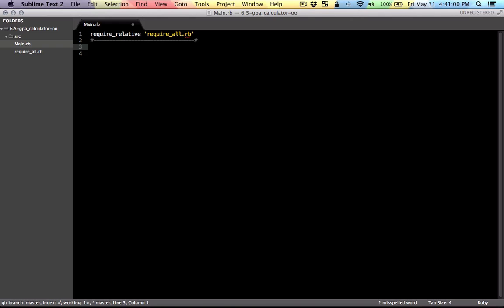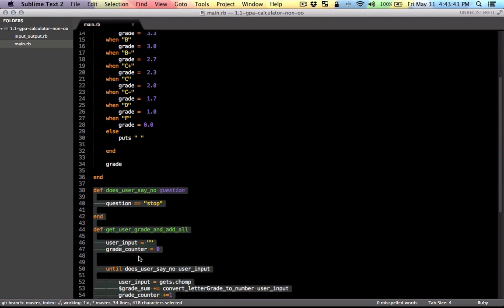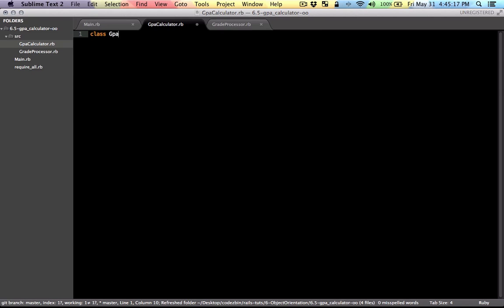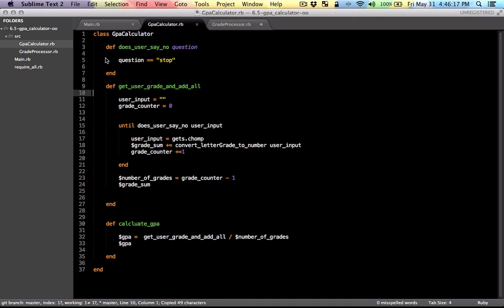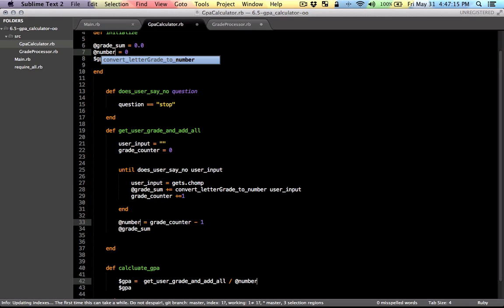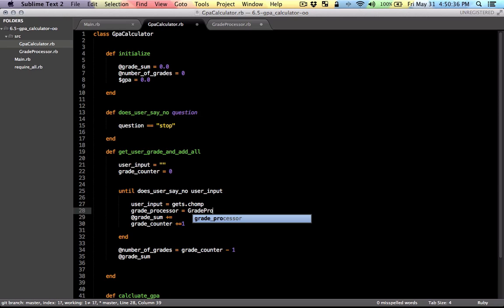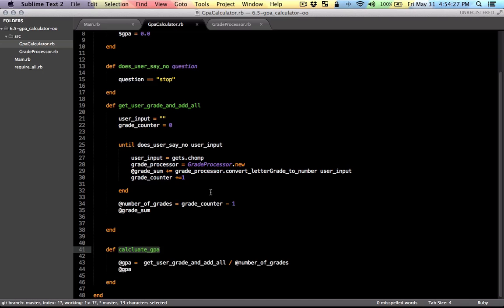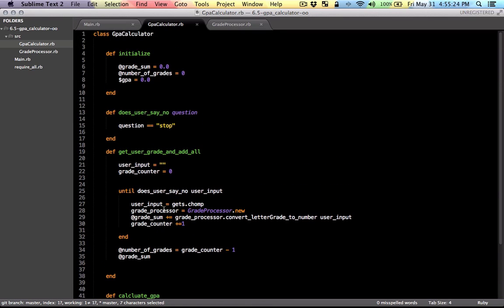Ruby on Rails Tutorials 6.5: How to write a simple GPA calculator using classes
A tutorial on how to write a simple (not perfect) GPA calculator program with classes in an object oriented way.